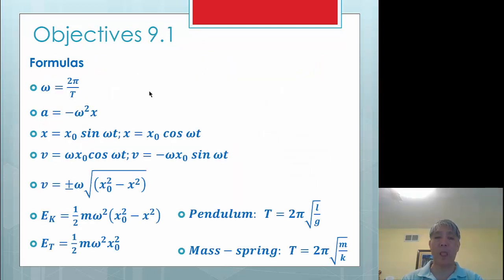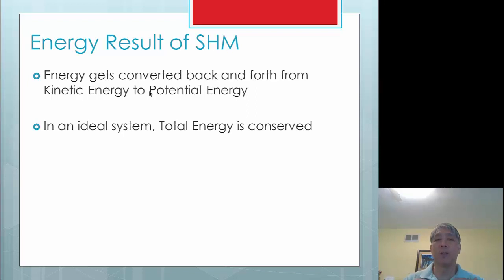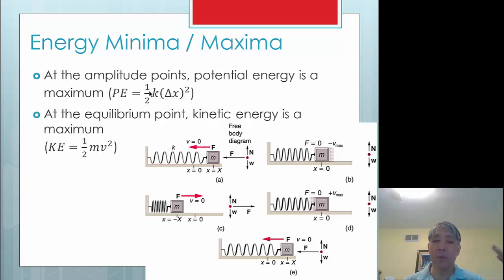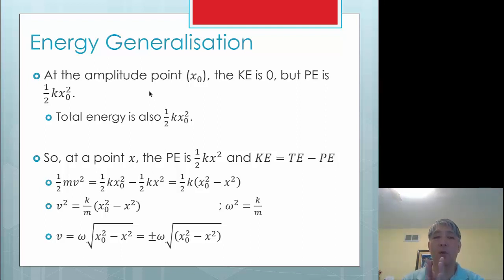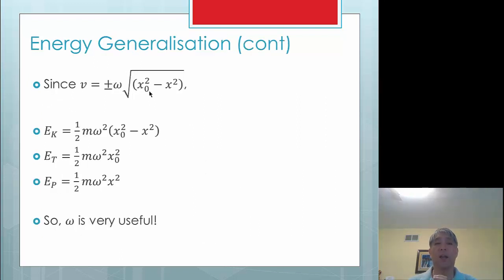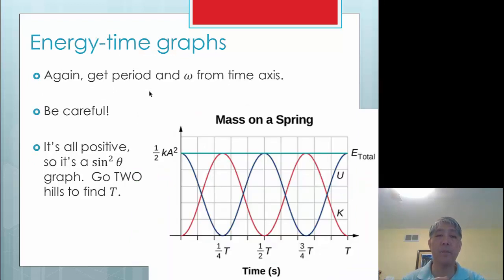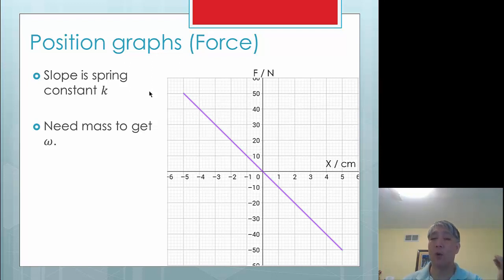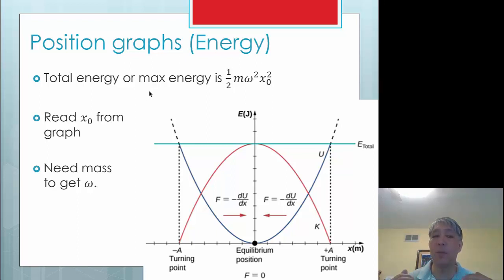2020 IB Physics Topic 4.1 and 9.1b